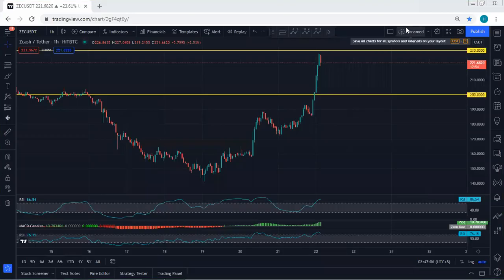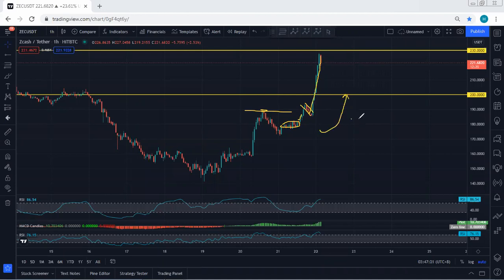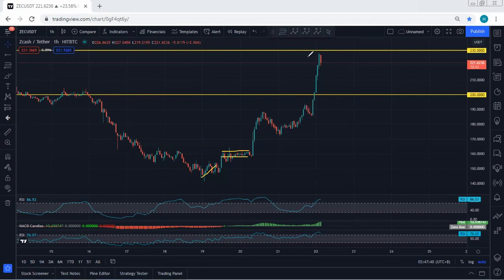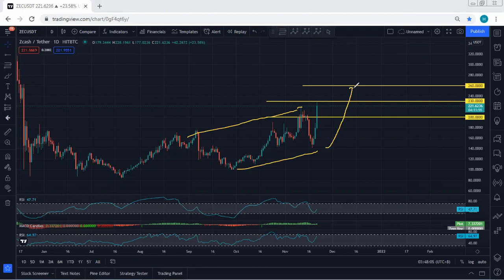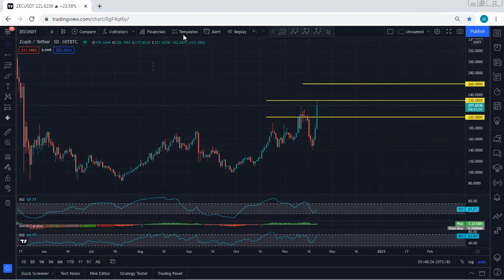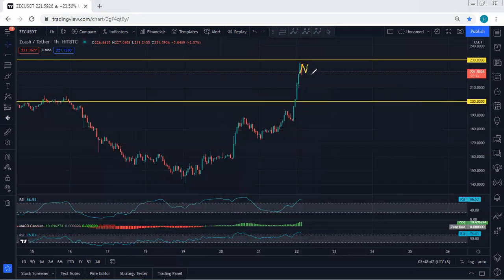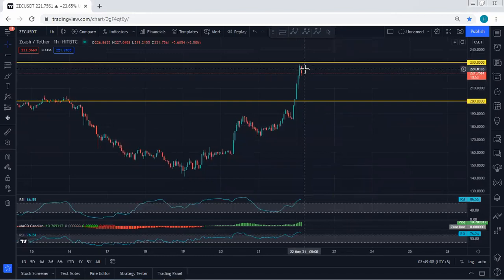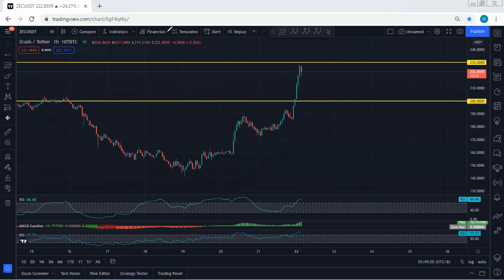ZEC - Zcash Technical Analysis for November 21, 2021 - ZEC - PRICE UPDATE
TEMJTWcKyCmaJ61mdxLW1myo1A6PTnPNDV